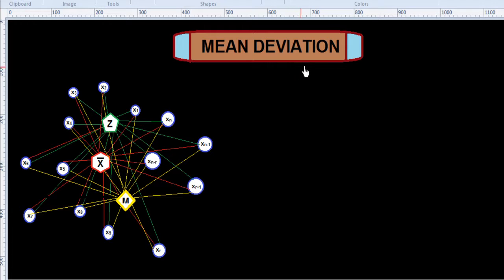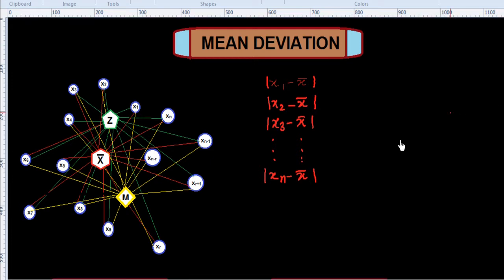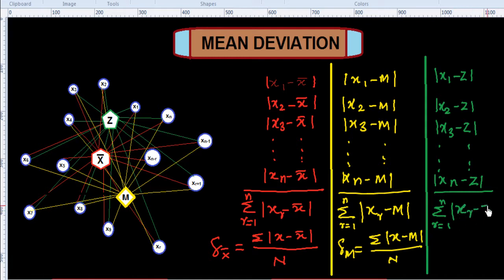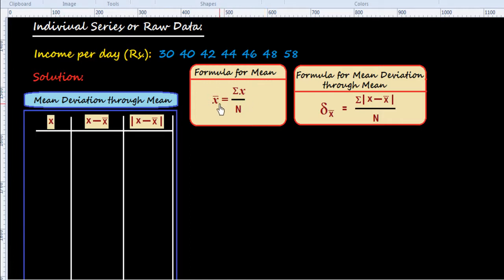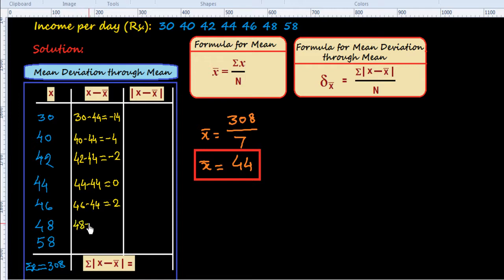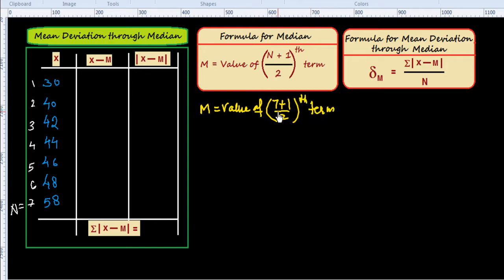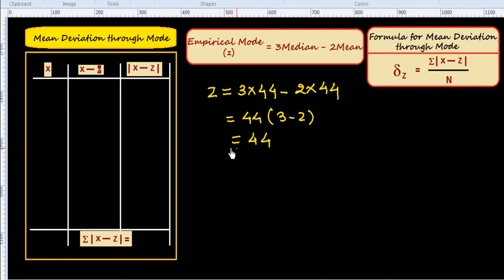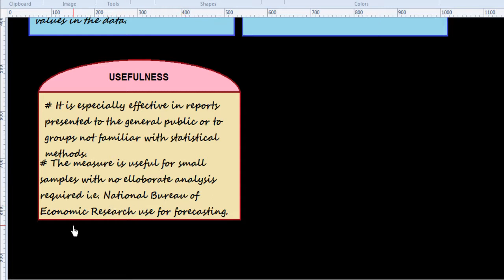Measure of Dispersion#4 Mean Deviations (Raw data or Individual Series)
This video is about the Mean Deviation